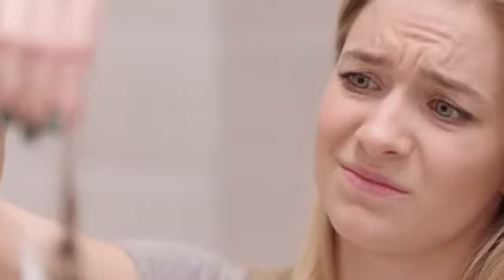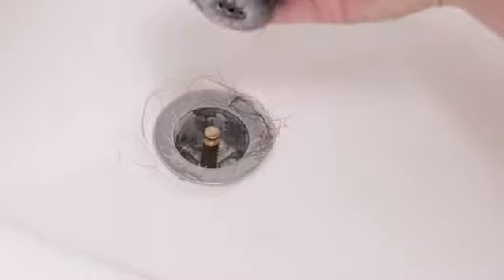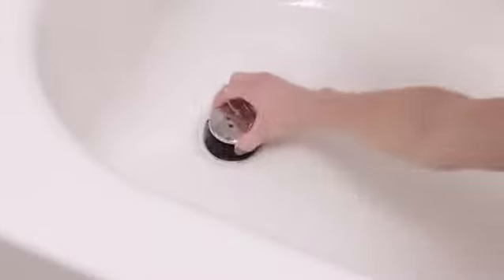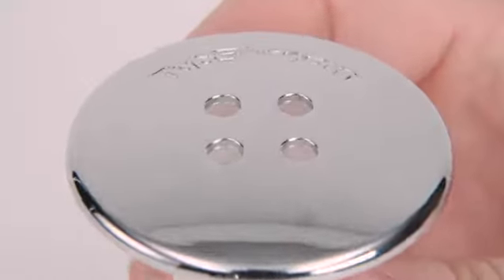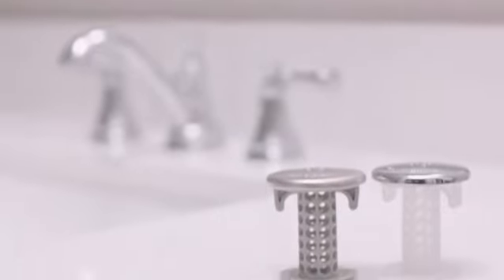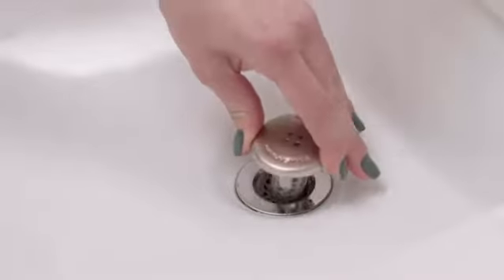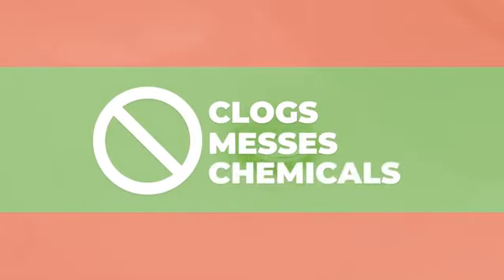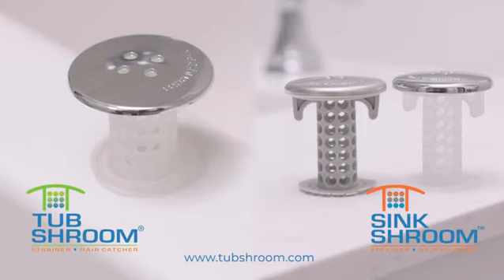TubShroom The Revolutionary Tub Drain Protecto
TubShroom The Revolutionary Tub Drain Protector